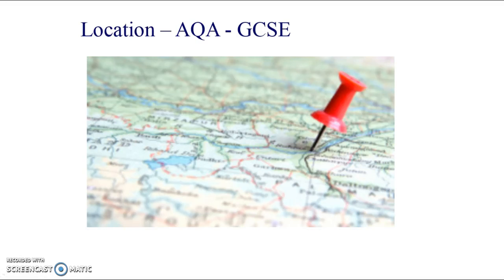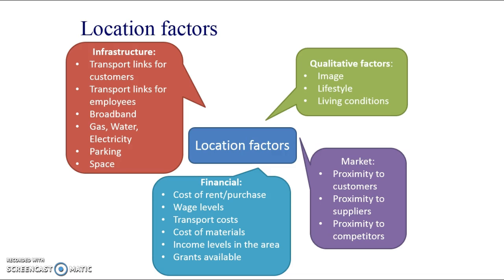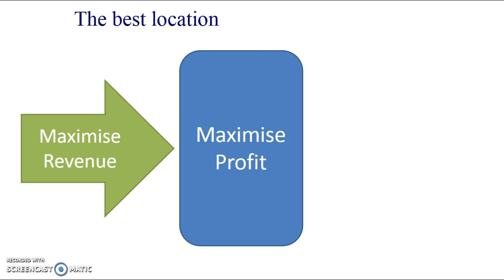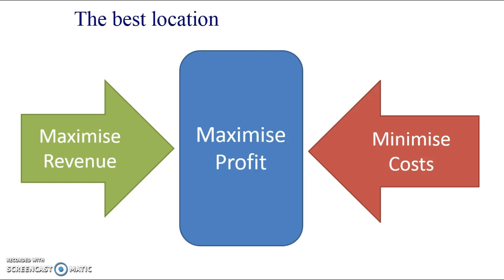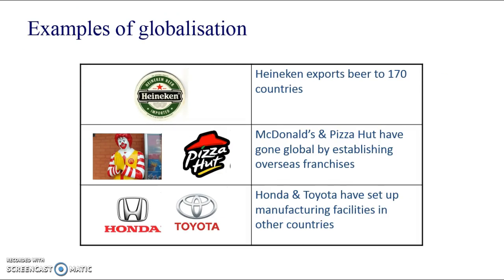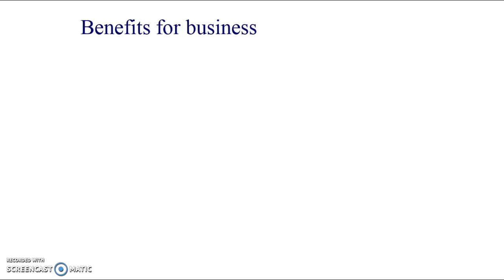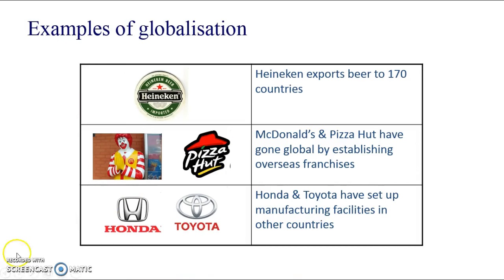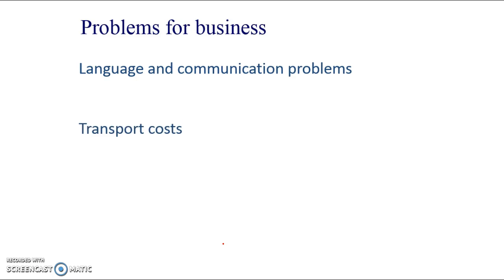AQA GCSE Business Studies Unit 2: 6 Location